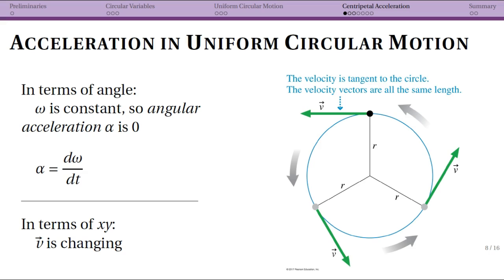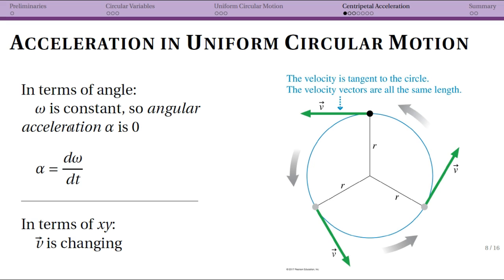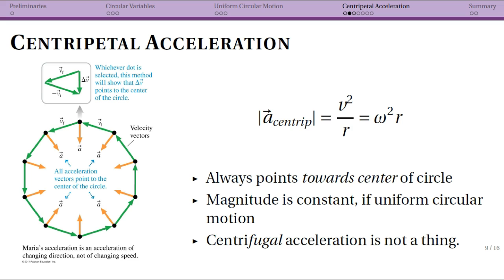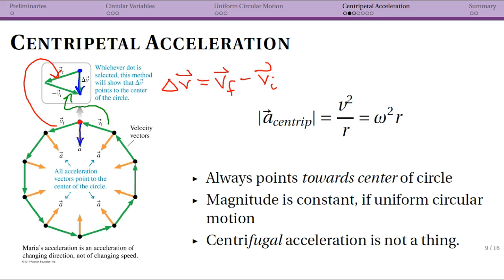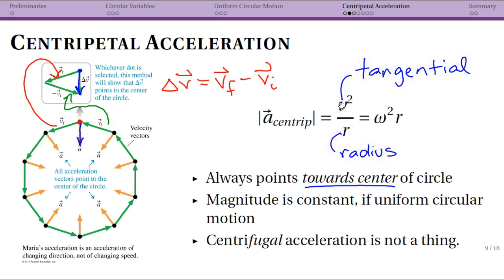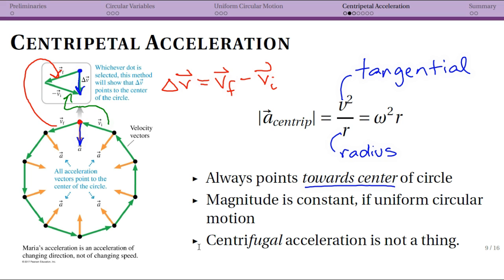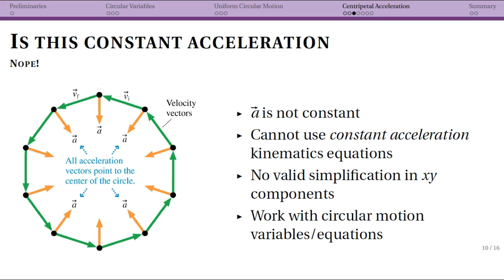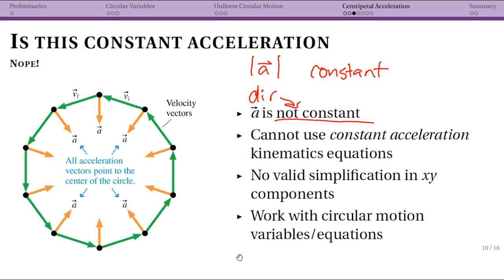Circular Motion: Centripetal Acceleration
Physics 202 at Agnes Scott College.  Week 3.  Circular Motion - centripetal acceleration.